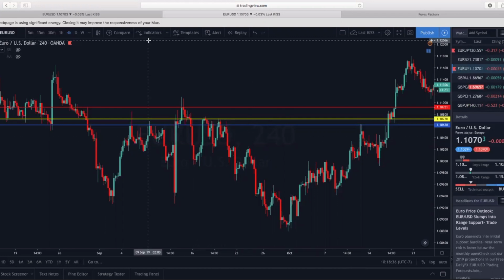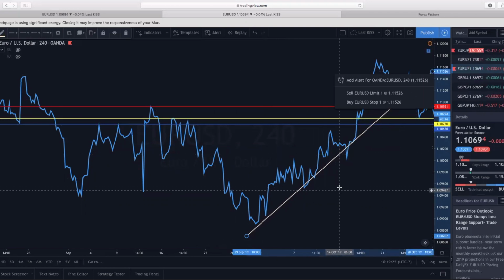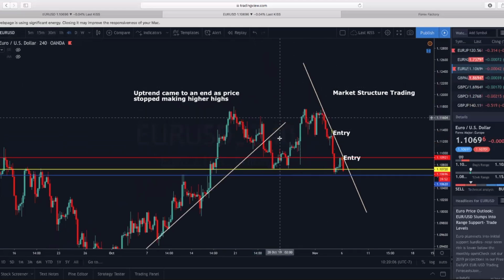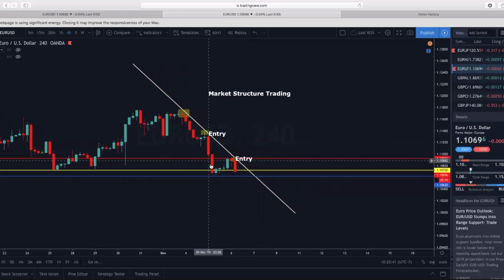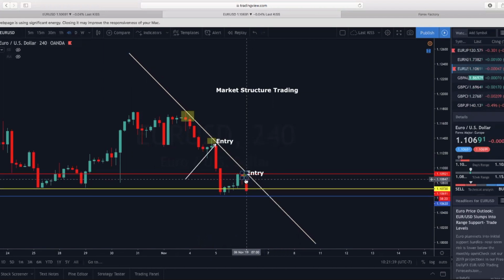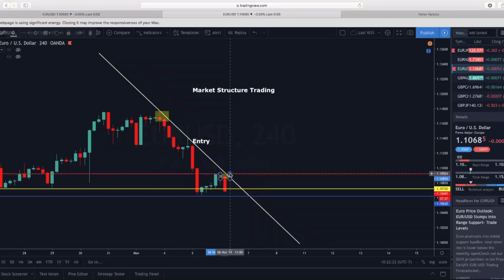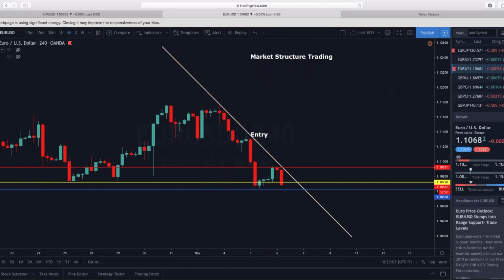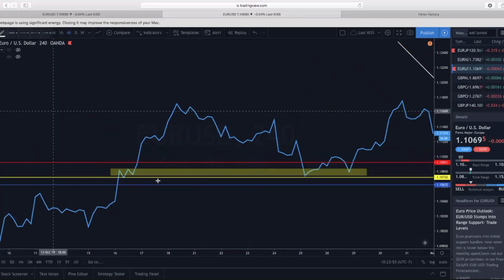Forex Trading Live Recap: + $168.32 Market Structure is KING! - KiSS Strategy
In this video, watch my step by step Forex Trading Scalping analysis on EUR/USD utilizing Market Structure. I break Forex down EASY and SIMPLE for you to understand! No complex technical language here:) Have questions, please comment on this video and we will answer them!